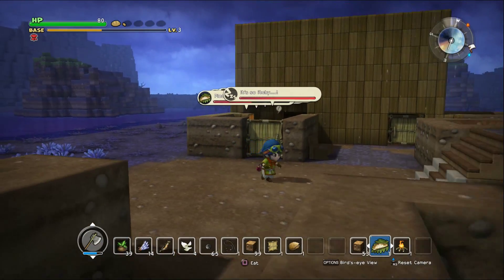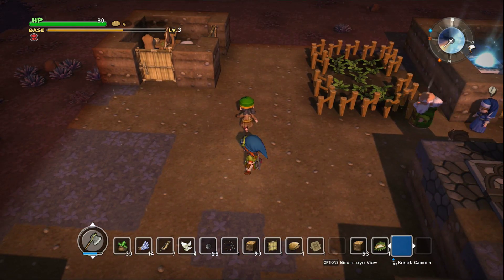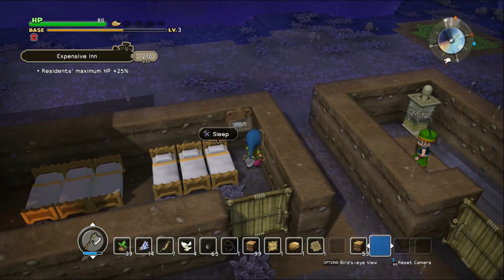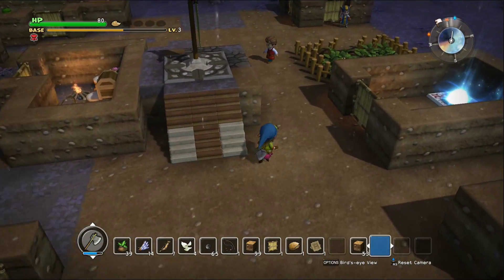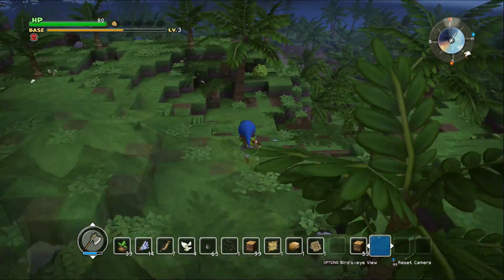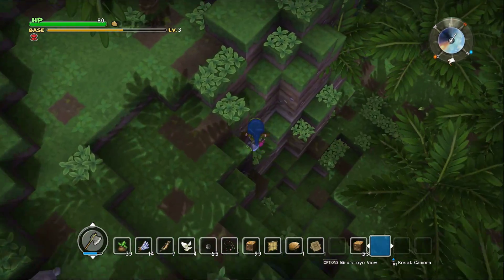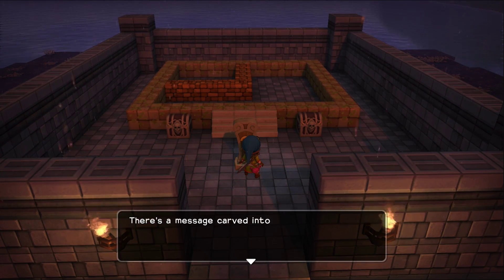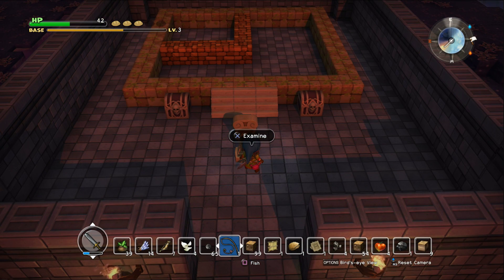Dragon Quest Builders Gameplay - Ep 31 - Solving Puzzles (Lets Play Dragon Quest Builders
Welcome to my Dragon Quest Builders Gameplay series or simply Let's Play Dragon Quest Builders! It's like Dragon Quest Minecraft!  I'm going to be going through the game to get a feel for what to expect and share the experience I have with you guys.  The game takes place in the land of Alefgard where people have forgotten how to build and it's my job to teach them and rebuild the kingdom!

Generations ago, the realm of Alefgard was plunged into darkness by the terrible and treacherous Dragonlord, ruler of all monsters. Mankind was robbed of the power to build and forced to wander the ruins of their former home, scrounging and scavenging in the dust to survive.

 BUILD FOR FUN. Gather materials, craft items, and build everything imaginable!
 BUILD FOR ADVENTURE. Play through a tale of epic proportions in a sandbox world packed with memorable characters and dangerous monsters.
 BUILD TO SAVE THE WORLD! Use the power of creation in battle against the reigning Dragonlord and restore peace to the shattered realm.

Features

■Build a variety of unique tools from materials you gather, and rebuild towns and cities to restore life to the shattered world of Alefgard.
■An intuitive control system will have you building the towers and castles of your dreams in no time.
■Play your own way—an immersive DRAGON QUEST® story and world to explore, combined with the freedom of sandbox gameplay, provides a new and exciting, family-friendly experience.
■Battle with famous monsters from the DRAGON QUEST series and interact with gorgeously designed 3D characters.